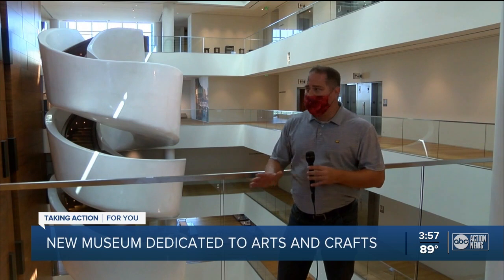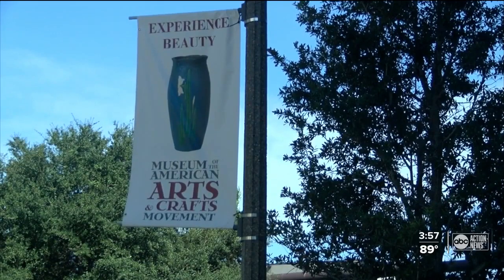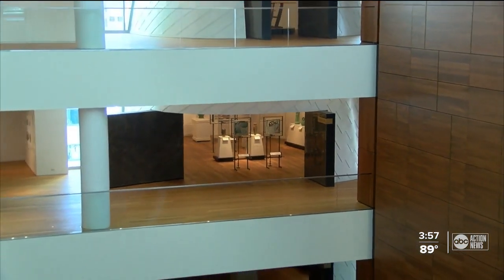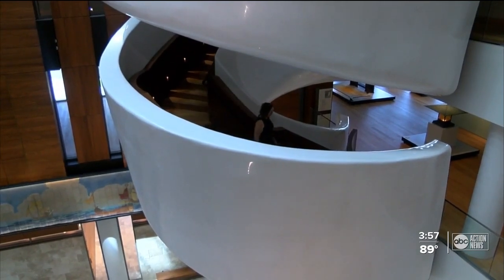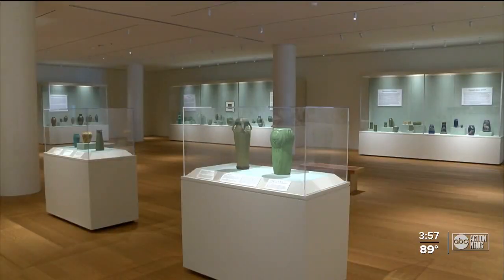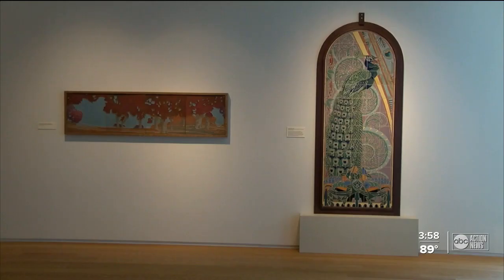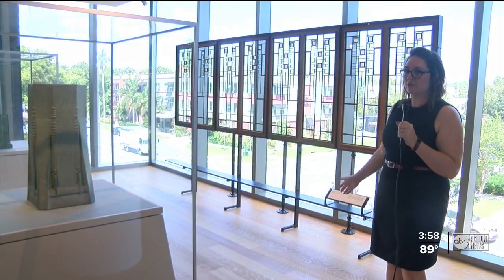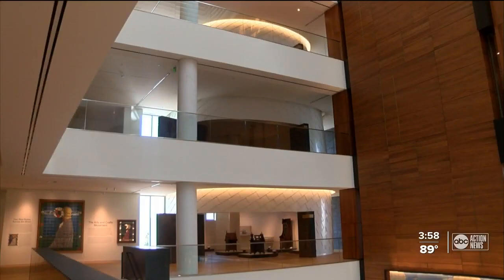New St. Pete museum dedicated to the history of arts and crafts in America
The Museum of the American Arts &amp; Crafts Movement consists of 800 household handmade items symbolizing America's rebellion to mass production during the Industrial Revolution.